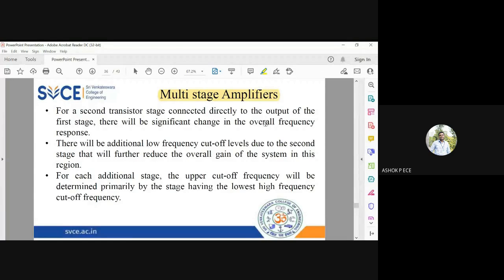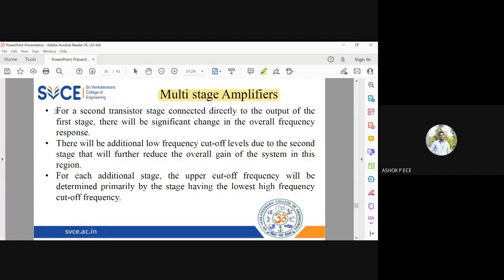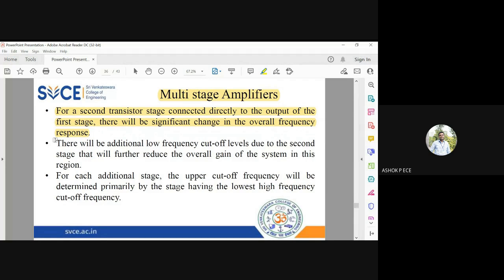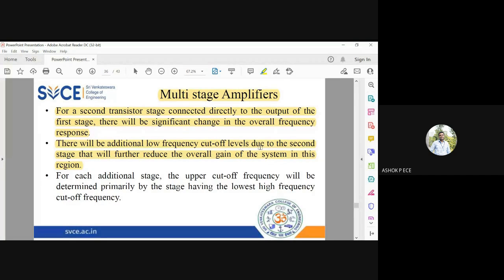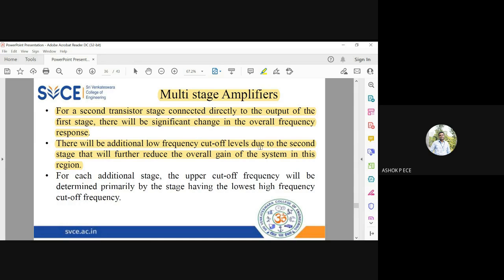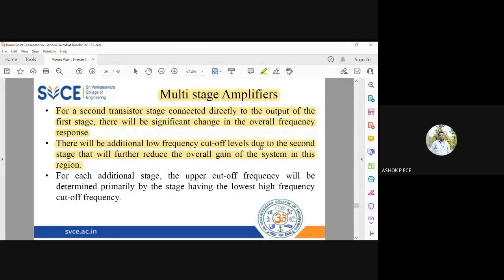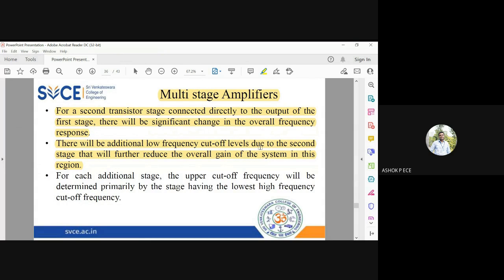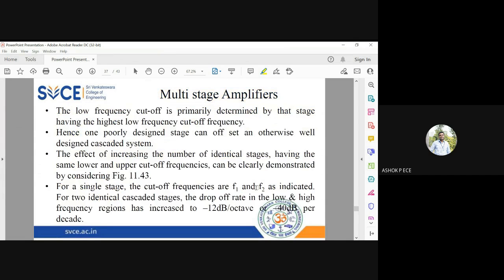ElexCkts | Lecture-171 | Multistage Amplifiers Part-1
This video clearly explains multistage amplifiers.